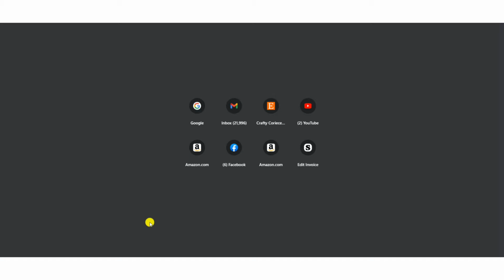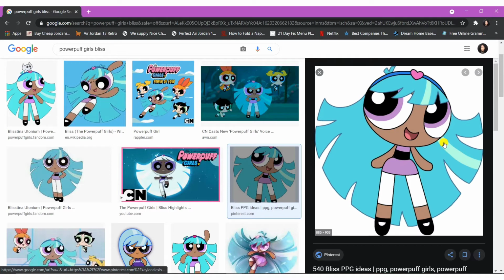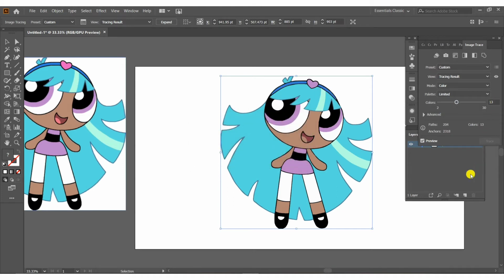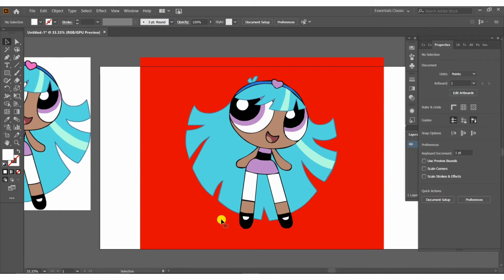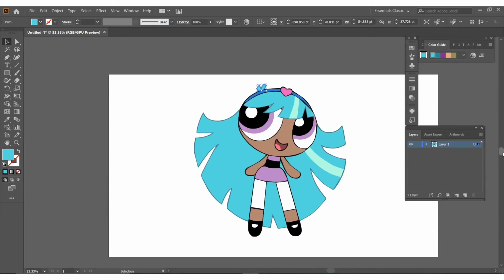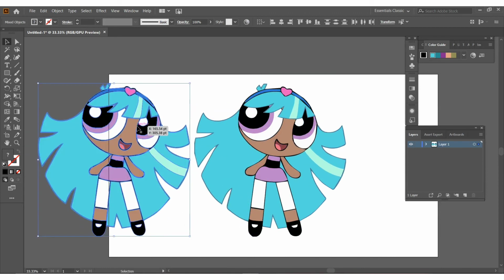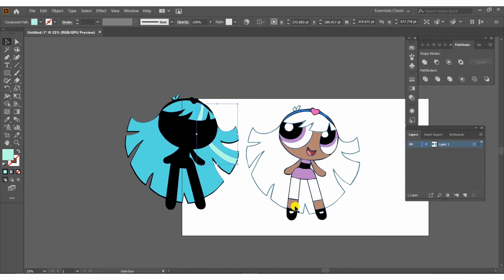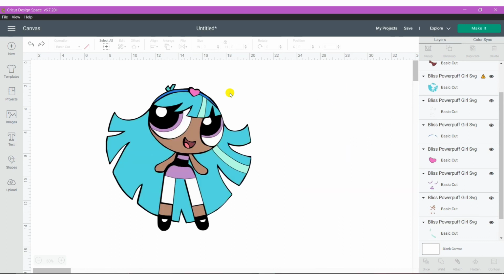How to make SVG files in illustrator | png to svg adobe illustrator | How to make layered SVG PART 1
Today I will be showing you how to create layered svg files for any cutting machine in adobe illustrator. There are many different methods to make svg files in illustrator and I will be showing you the first method today.